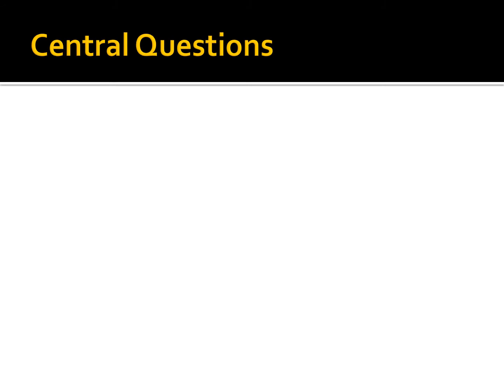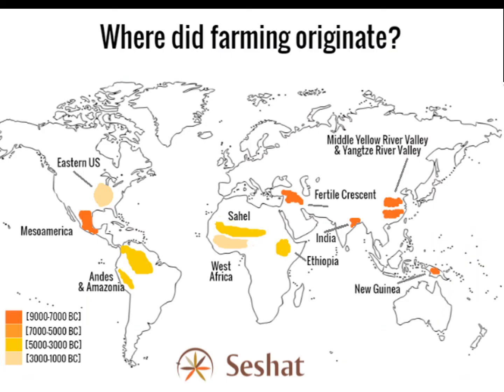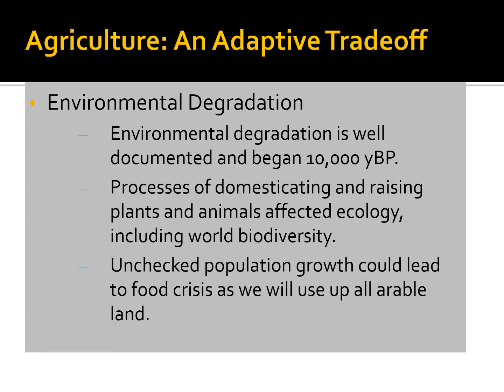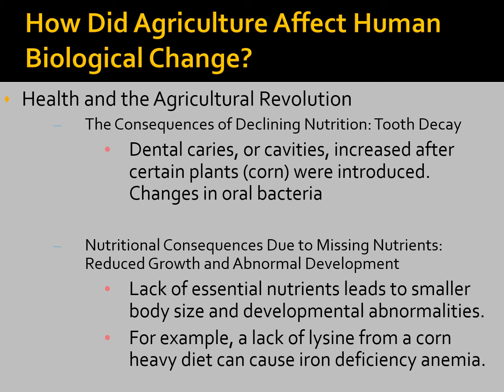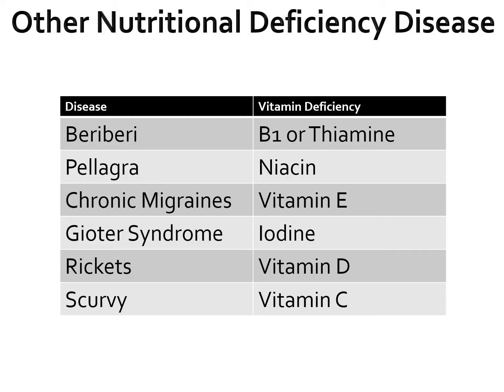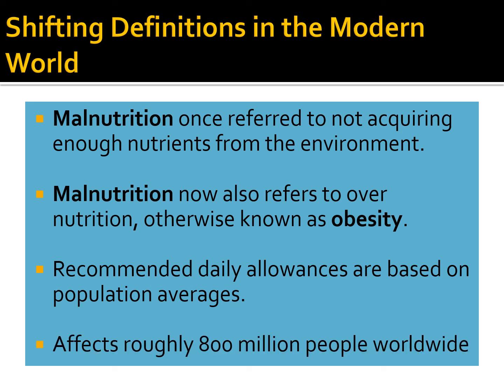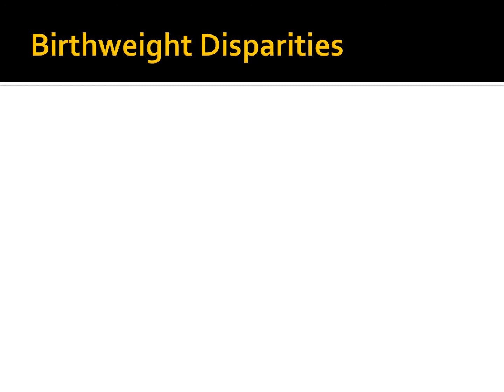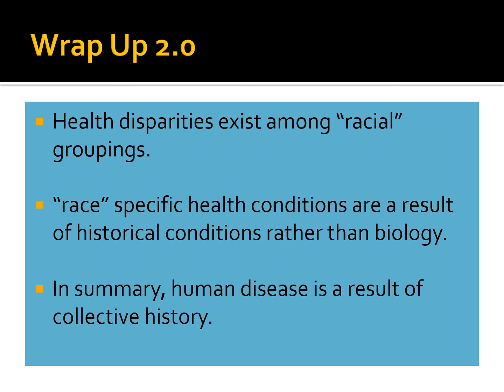HEALTH AND NUTRITION WORLDWIDE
Health & Nutrition Worldwide--- Human Diversity Course University of Akron by Andrew Kramer Ed.D candidate.